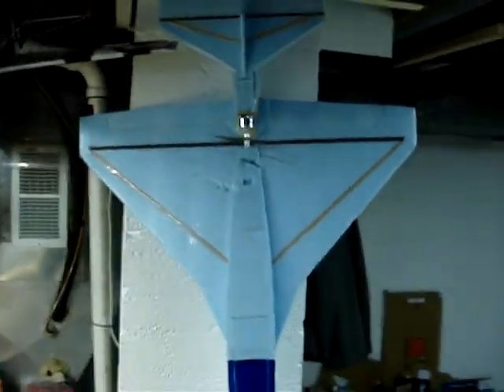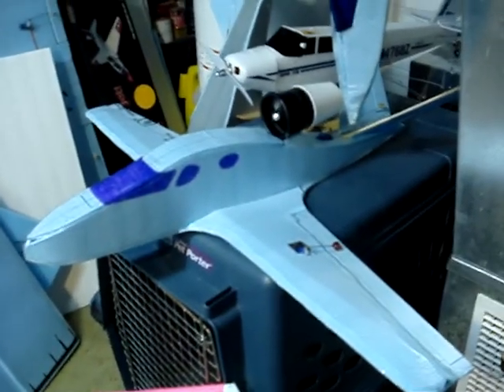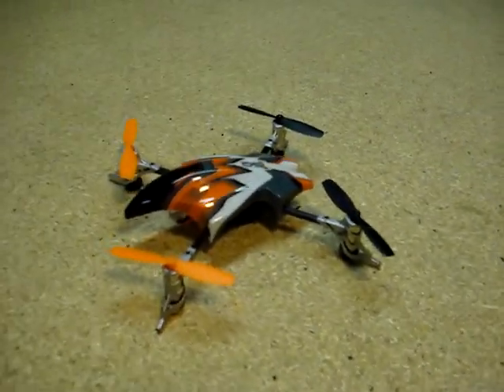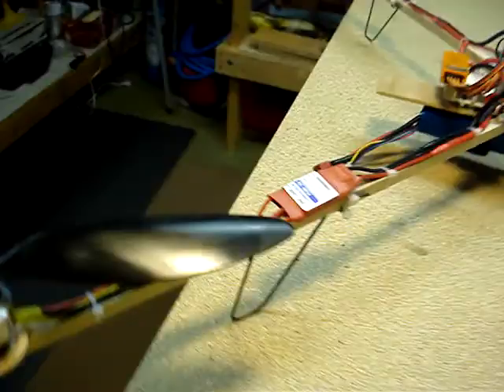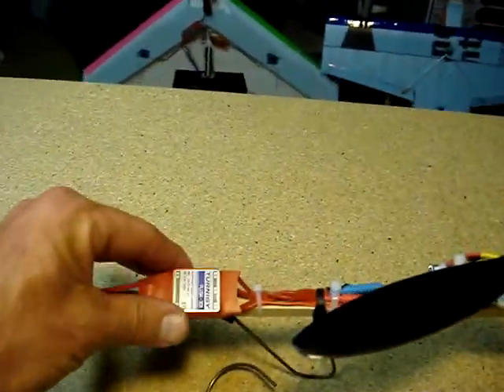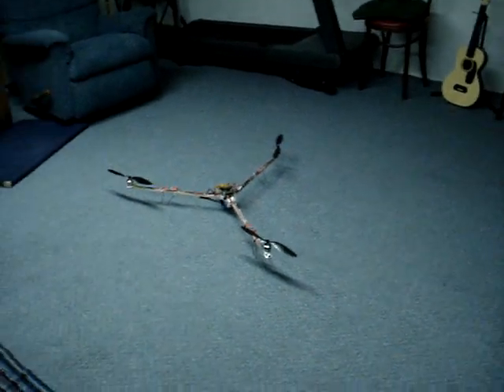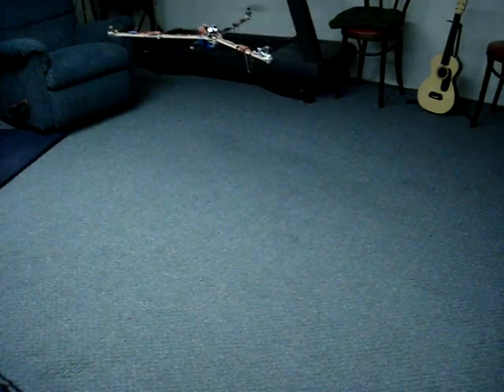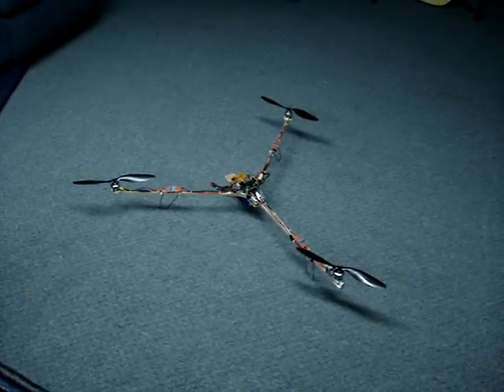Scratch Built Tri Copter, KK2 Board w/short hover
This is what I've been up to lateley.
Very crappy weather here in WI this winter. It's mid March and raining!!

My latest build, the Flight Test Tri Copter from David Windestal  and Flite Test here on YT.
Check this out, David has everything needed listed below on the site, VERY helpful.

This thing is awesome, just need to fly in an open spot more than my basement.
Also got to figure out how to turn on self leveler, that may help me also... we'll see.

Baby Blender, Flite Test.com
Fun Bat, Flite Test.com
1SQ mini quad.
Kings III Honey Bee, Helicopter.

HEY BOOTER... YOUR TURN!!! :)d